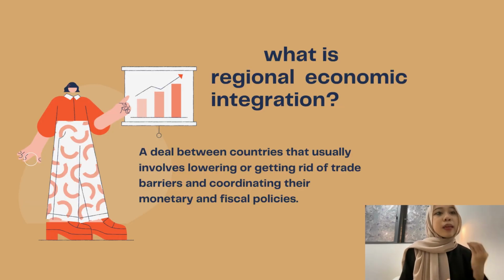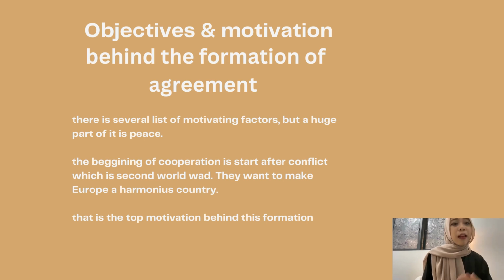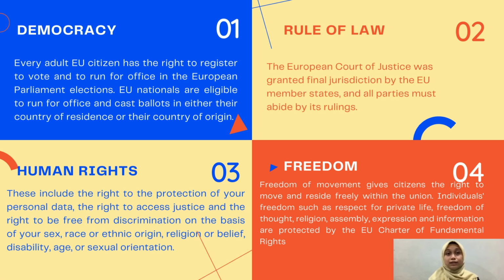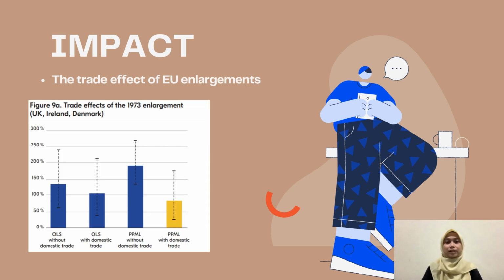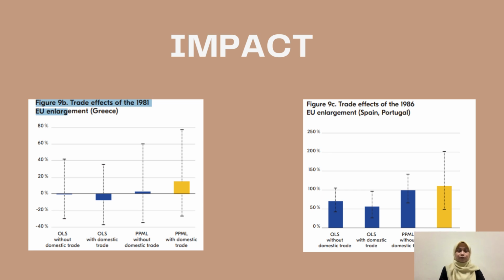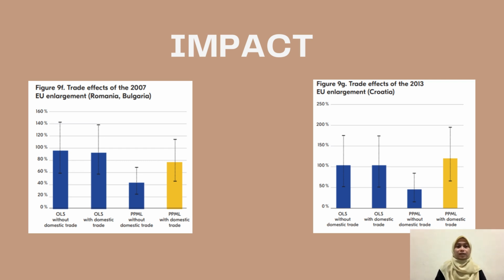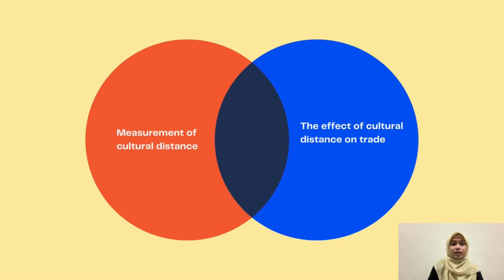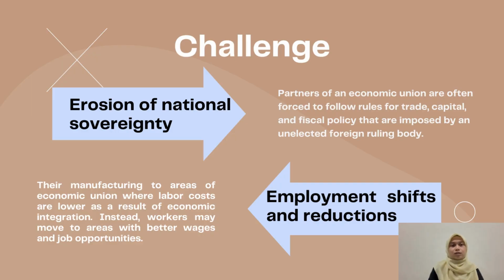UMMU SYAHIRAH & NURUL AIN S1 Group BUS301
Group Assignment European Union
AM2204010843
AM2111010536